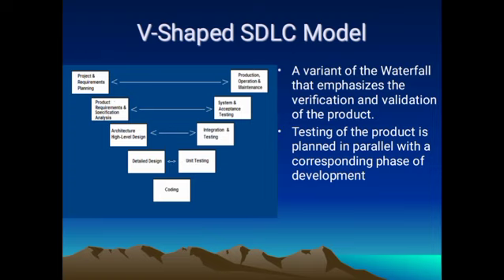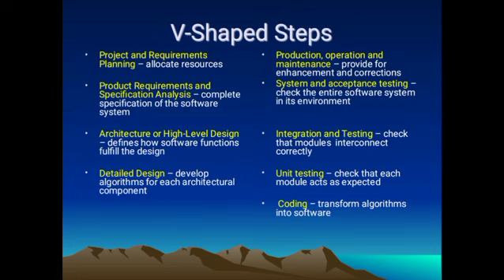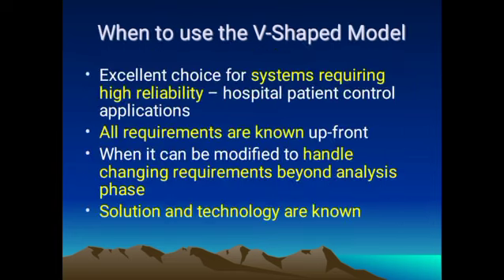S SangeethaPriya CS Software